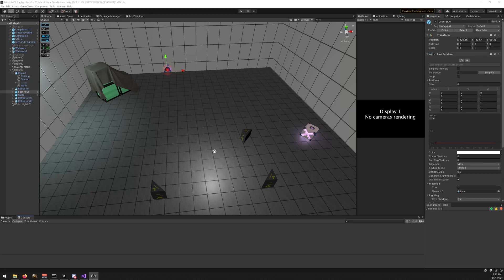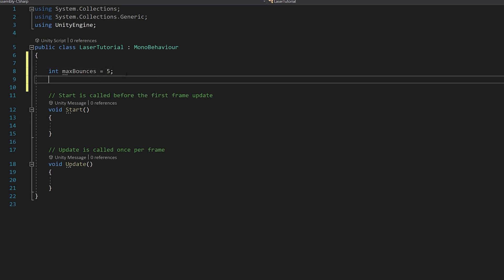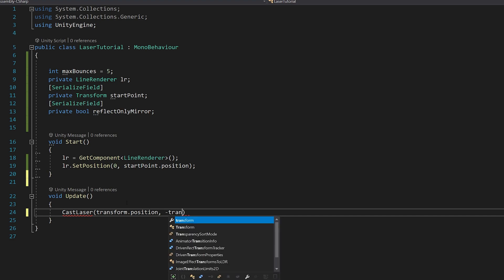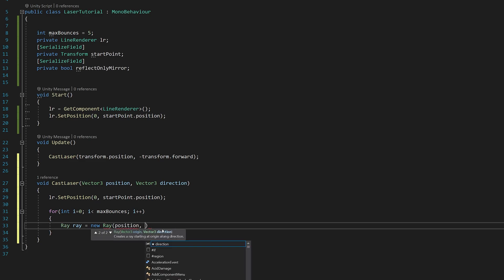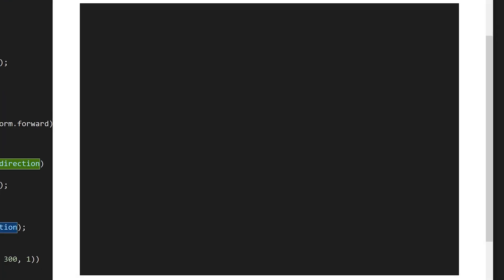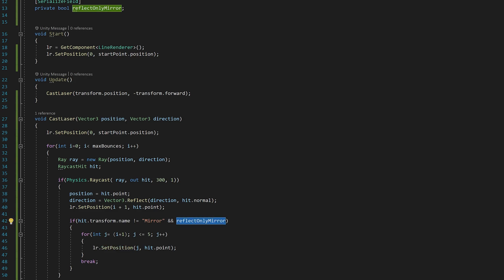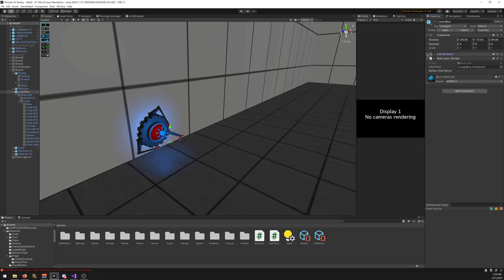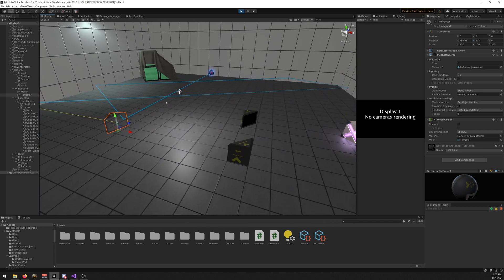Unity 3D - Laser Bounce Reflection Tutorial